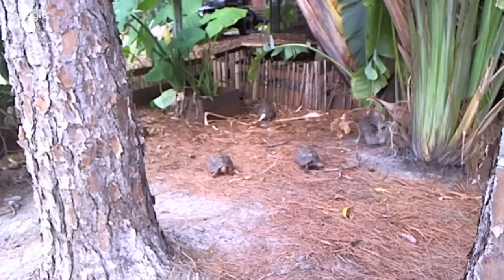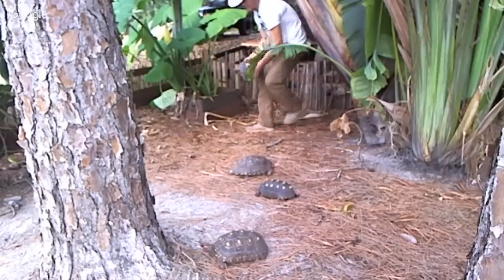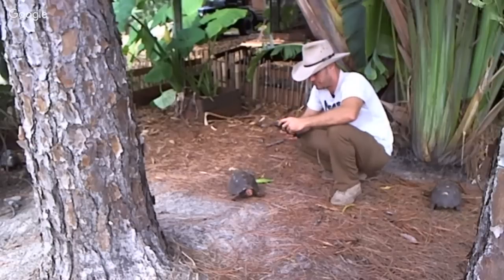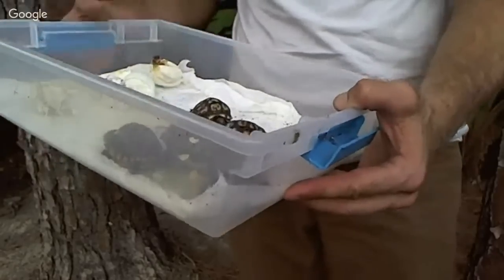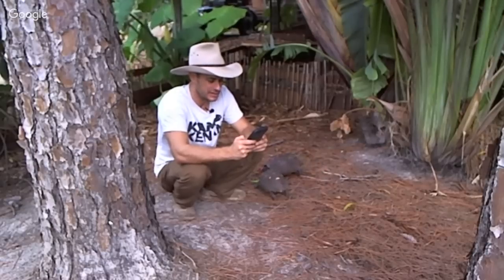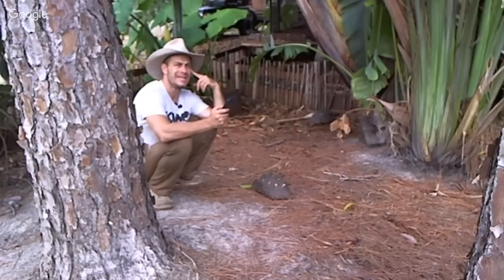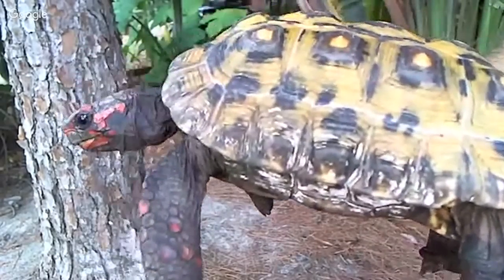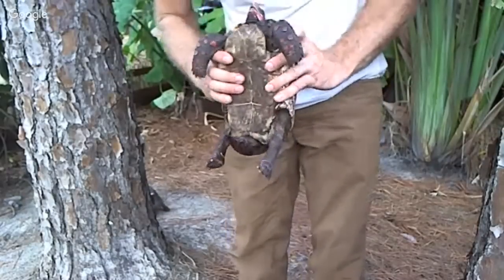Hanging With The Cherry Head Tortoises Live!!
Basking Lamp Fixture
Basking Bulbs
Slimline UVB Lamp
Nighttime Heat if needed
Thermometer/Humidity Gauge

Reptile Cave
Natural Habitat Hut
Food & Water Dish

Food-
Tortoise/Iguana Diet
Turtle Diet
Calcium Supplement

Kamp Kenan is the home for fun and informative animal encounters, reptile education and wild adventures! Former Pro BMX star and current TV announcer, Kenan Harkin's reptile breeding facility in South Florida is the launching point for a plethora of how to's, who's who, and what's going on in the world of reptiles and adventure!

Follow Kenan on his quest to share his expertise and learn from others by featuring all kinds of creatures from Tigers and Crocodiles to Venomous Snakes and Turtles! Every season is filled with great episodes and bonus material offering an opportunity to learn something new and gain an appreciation for wildlife conservation.

You've never had this much fun getting a true education in science anywhere else!